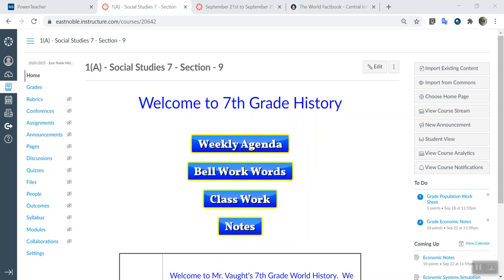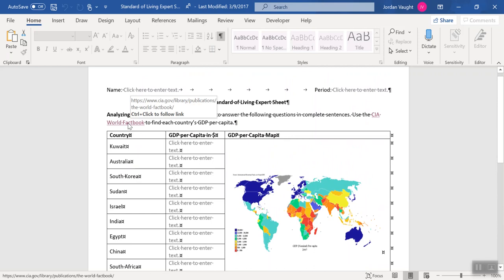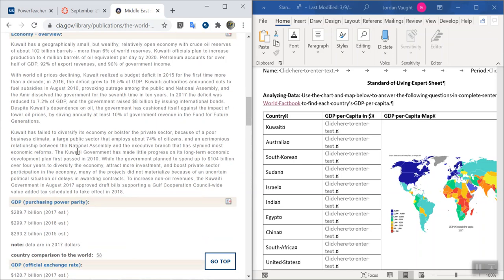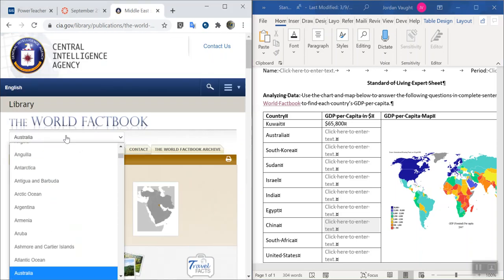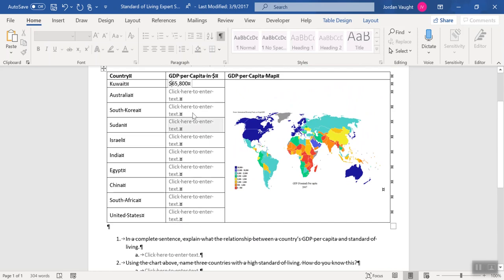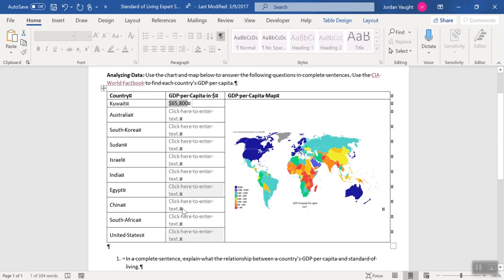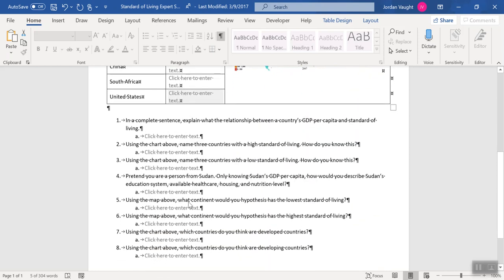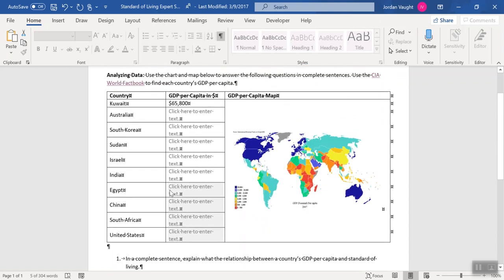Mr. Vaught's E-learning for 9/25/2020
In this video you will go over my E-learning for 9-25.  You will need to complete the standard of living worksheet.